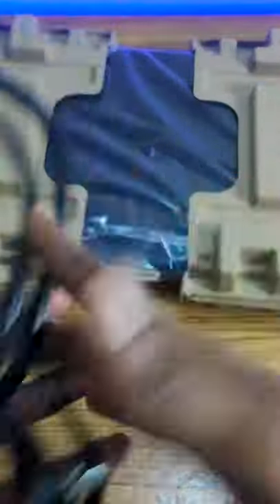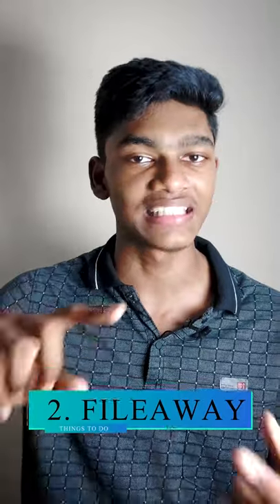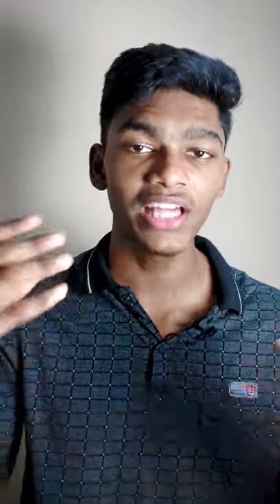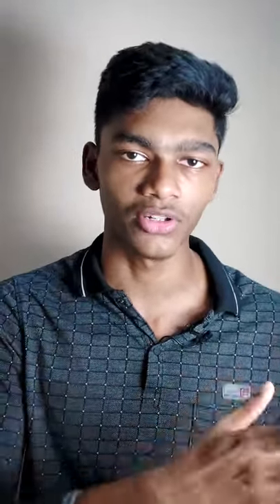Don't Forget To Do These Things After Buying A New Laptop!!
So, you have purchased a new laptop. And you're baffled by your excitement. NOW, here are some things that you must do after buying your new laptop to keep it safe from potential dangers.

STUFFS I USE💻:
My Smartphone
My Laptop (TUF A15)
My Bluetooth Earphone
My Tripod
The Mic (The Best Budget Mic)